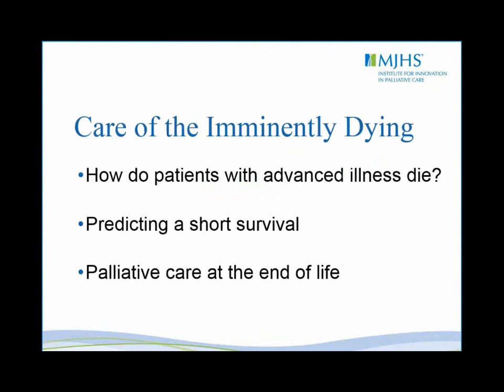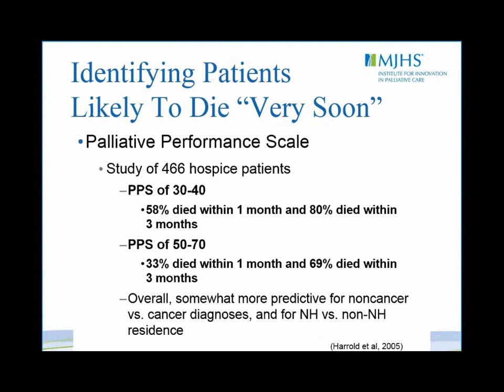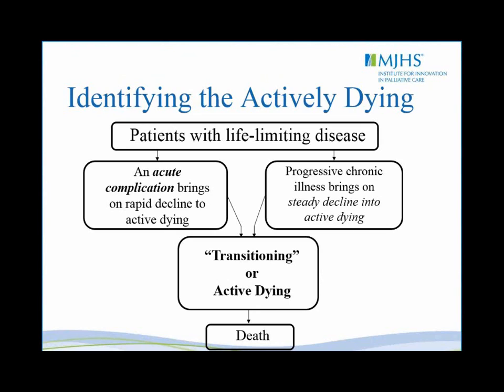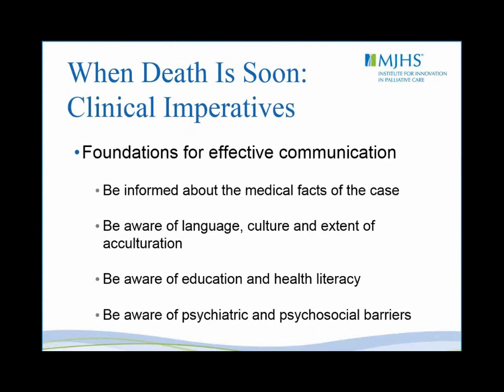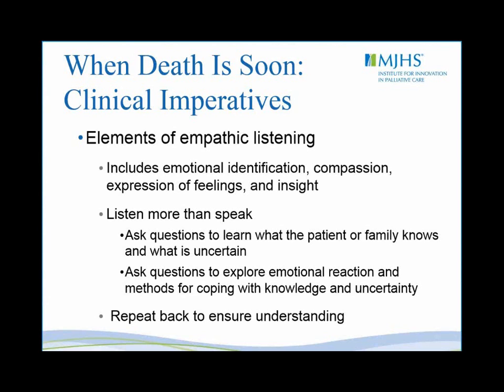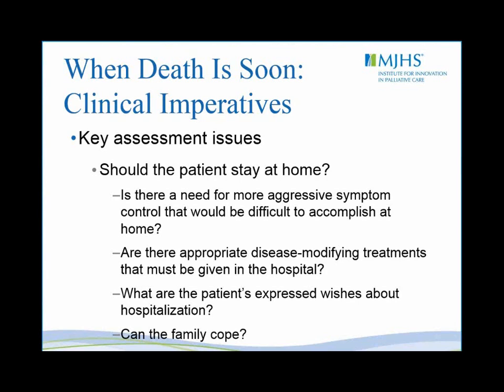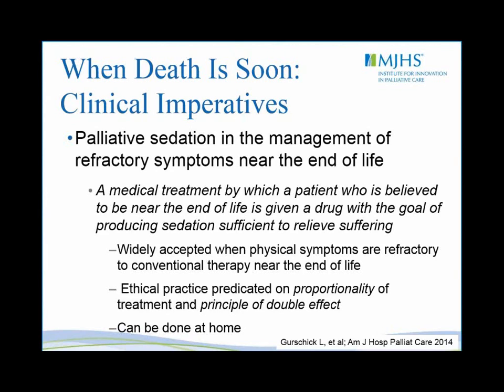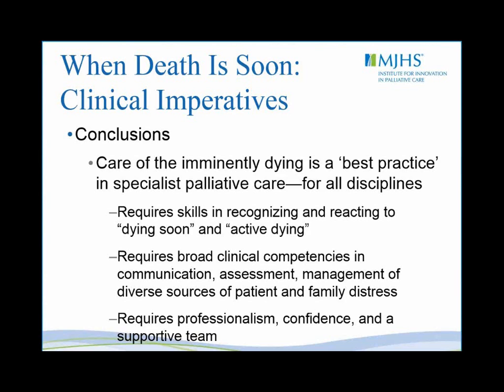Recognition and Management of the Imminently Dying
This webinar addresses care of the imminently dying